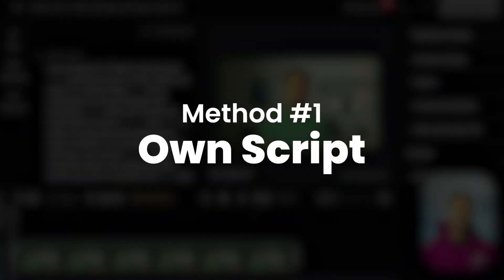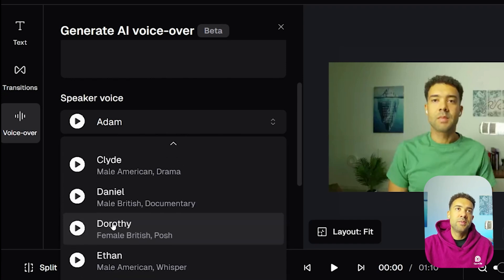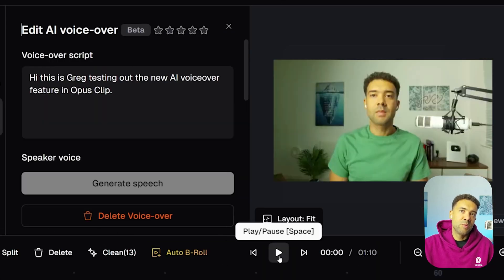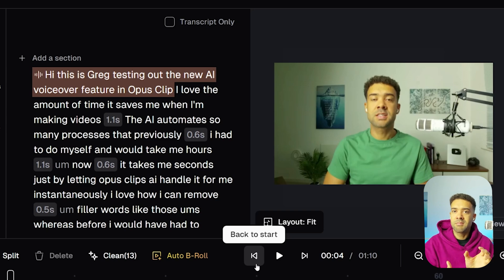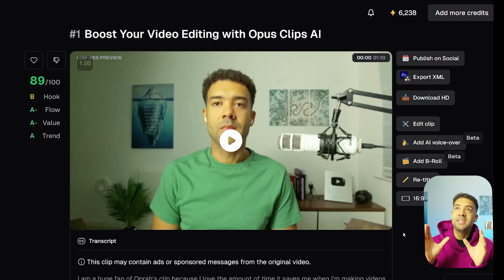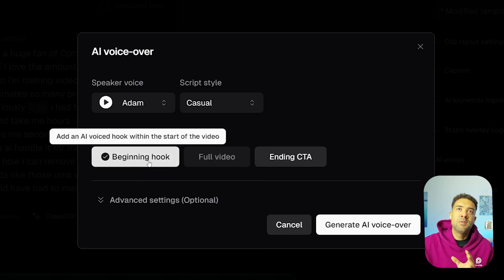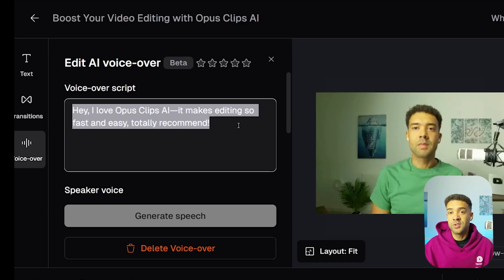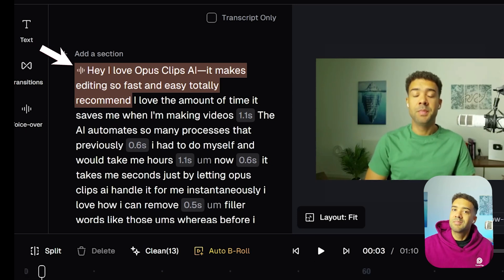Opus Clip AI Voiceover Tutorial - Add Voices To Your Videos!